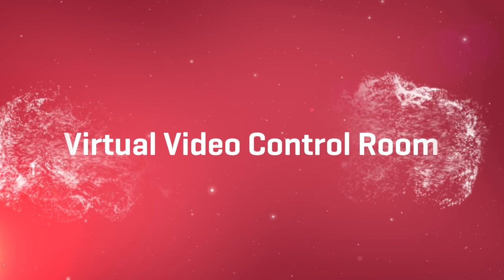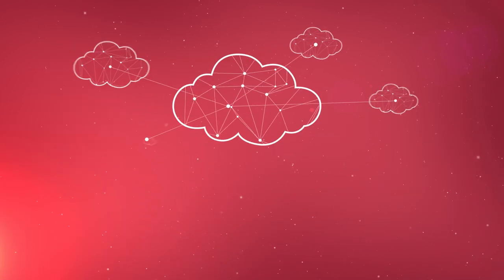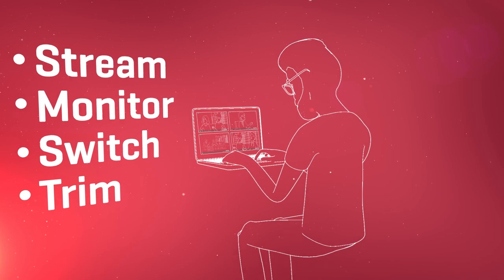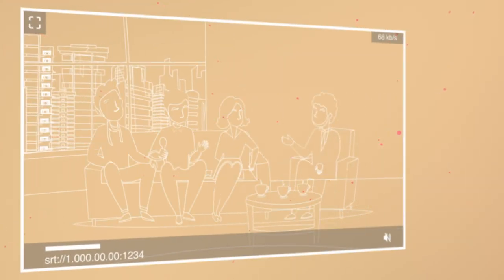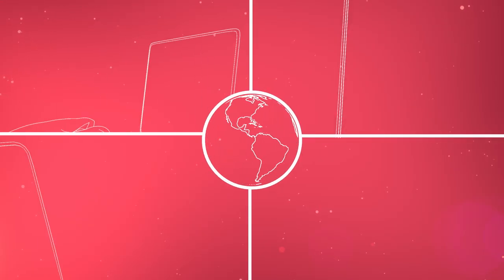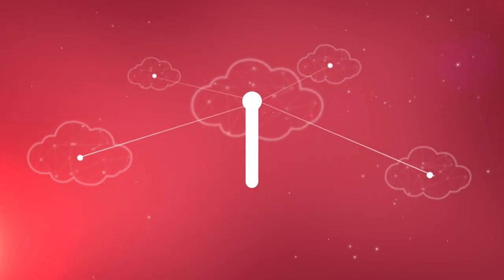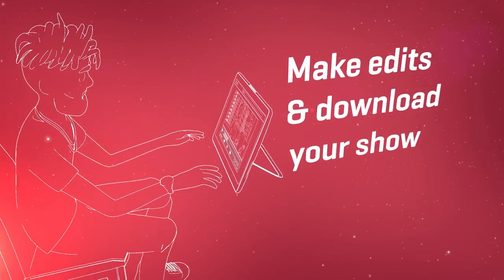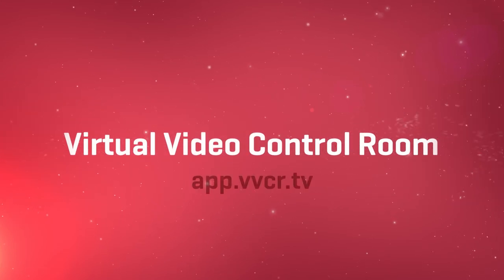Virtual Video Control Room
Welcome to your all in one cloud based, live, production hub. Produce your live broadcast remotely by accessing your production tools in the cloud. Monitor your show live like you’re right on set. Stream, monitor, switch, and trim your live video. All within one platform.

Virtual Video Control Room is browser based, making accessing your streams simple and secure. View all of your cameras using the Grid and display up to 10 simultaneous feeds.

Allow producer teams a secure and synchronous way to view the production remotely.
All while streaming live to any platform. And when you're all wrapped, trim your program and download the finished product all in your browser.

Simplify live video production with Virtual Video Control Room. Your live video production hub. In the cloud.